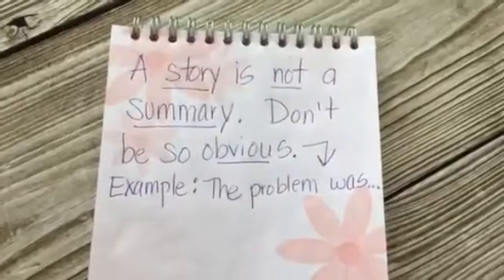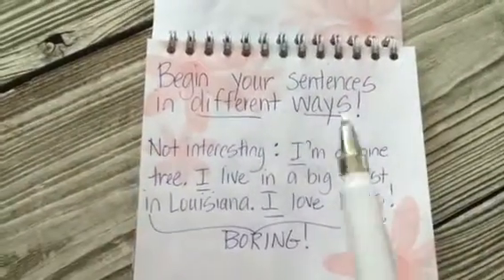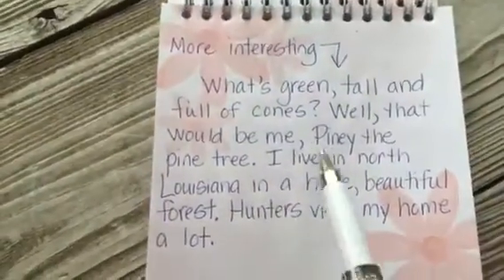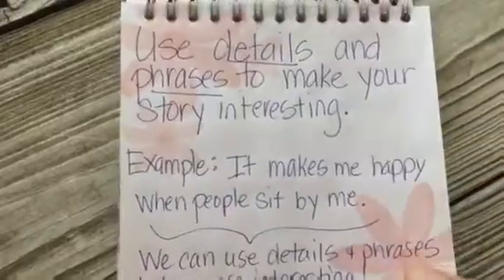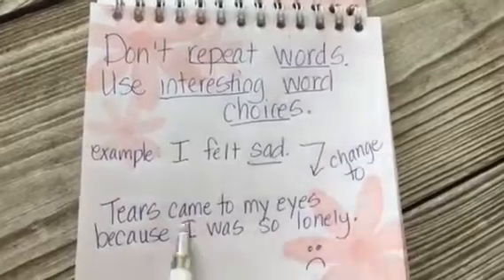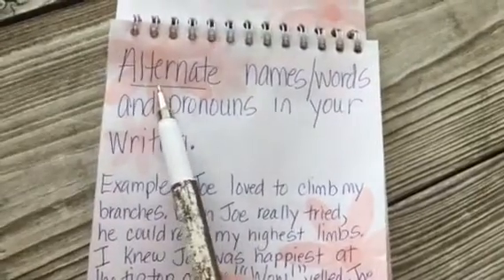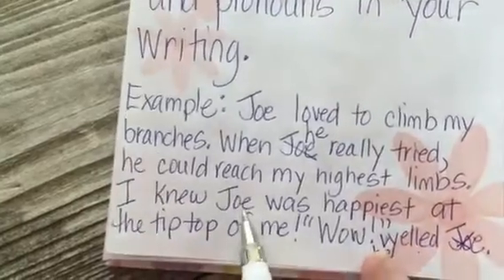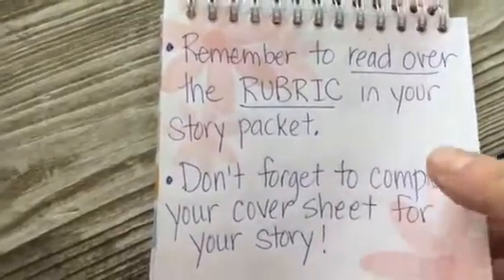Story Writing Reminders & Tips